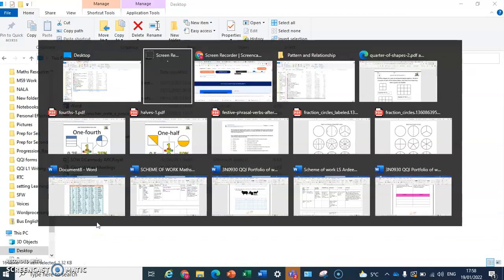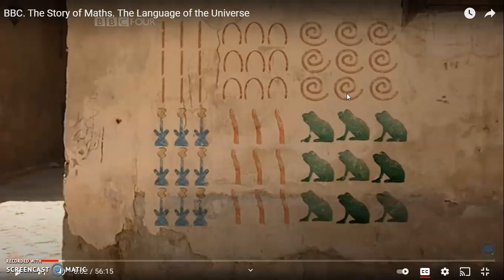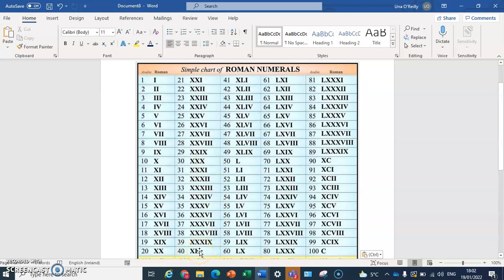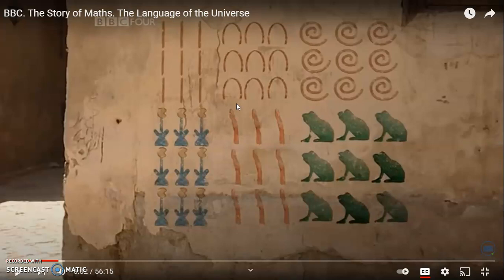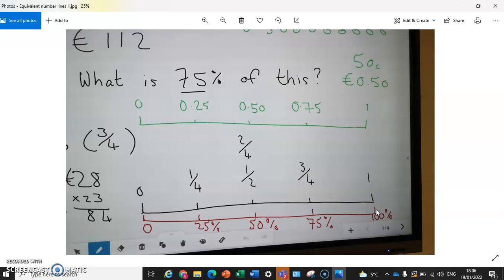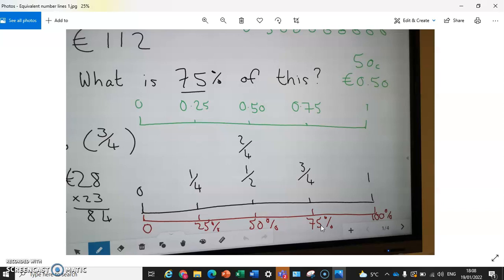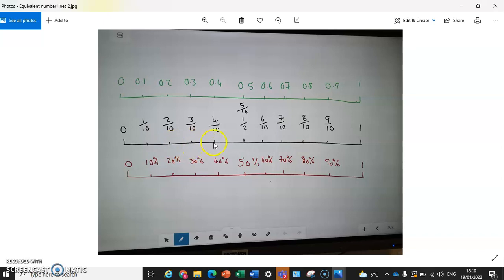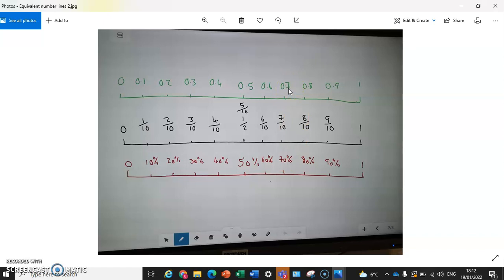Maths Wed19th Jan UOR